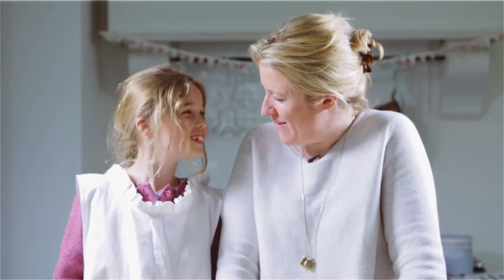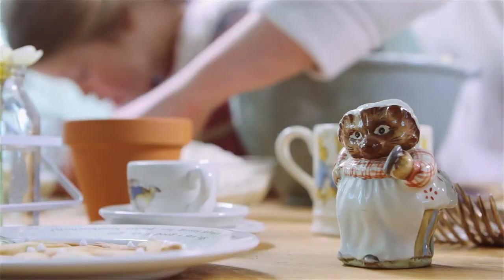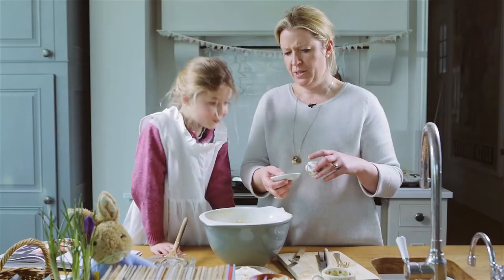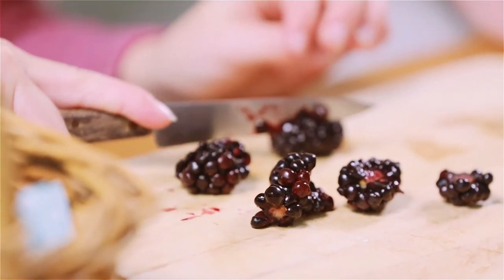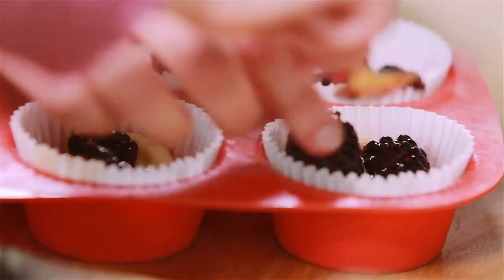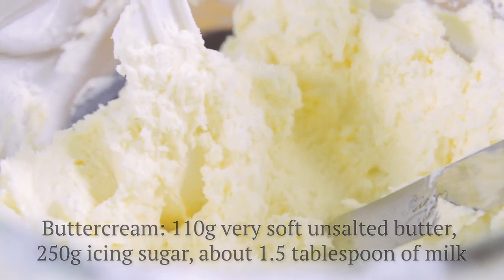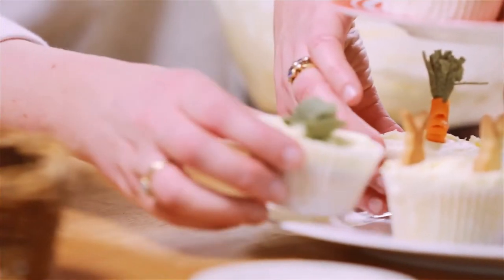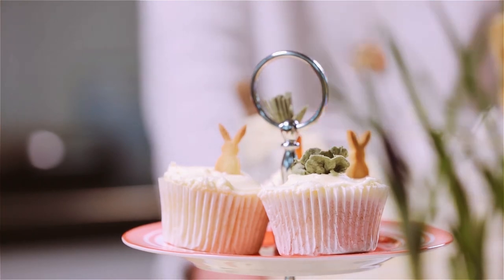Milk and Blackberry Bunny Cupcakes | Miranda Gore-Brown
Miranda Gore-Brown makes these adorable Peter Rabbit-inspired milk and blackberry bunny cupcakes, with some help from her children. A perfect summer treat for kids.

To get weekly recipe inspiration from top British chefs, including Nigella Lawson, Mary Berry, Yotam Ottolenghi and more, sign up for The Happy Foodie email